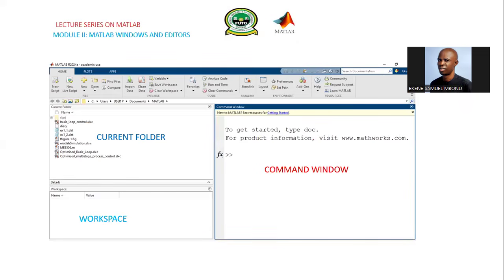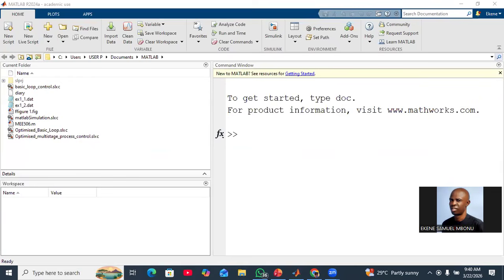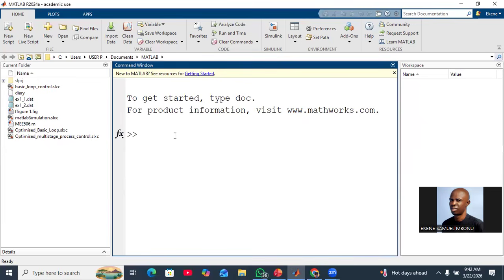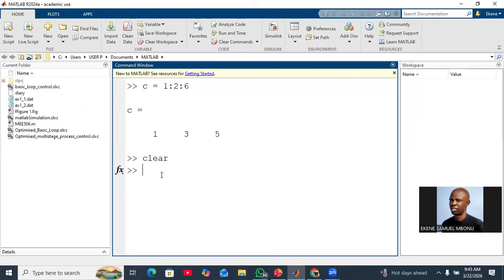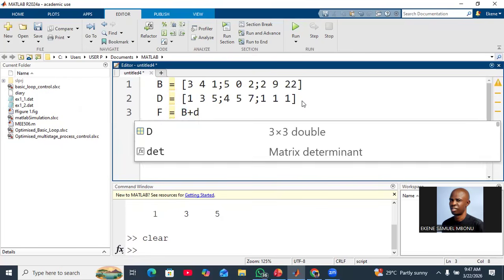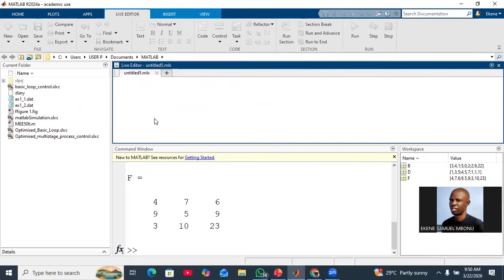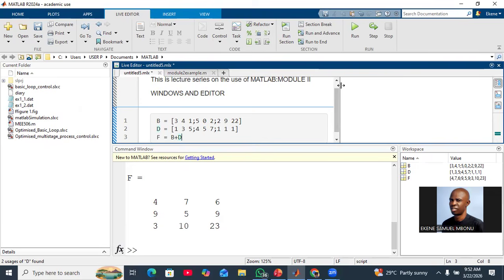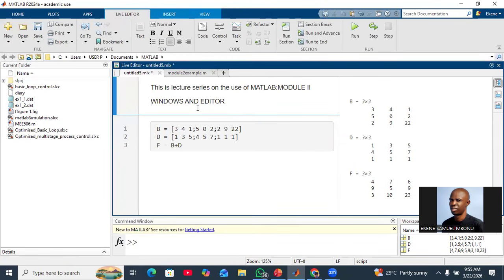LECTURE SERIES ON MATLAB: MODULE II: OVERVIEW OF MATLAB WINDOWS AND EDITORS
This lectures explains the three major windows in MATLAB: current folder, workspace and command window. It also highlights the use of two major editors in MATLAB: Script and Live Script